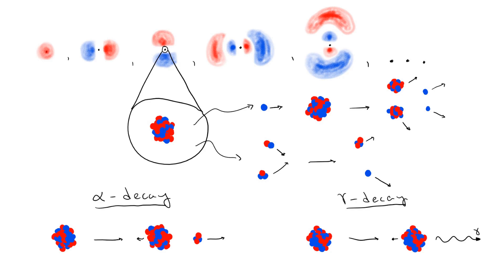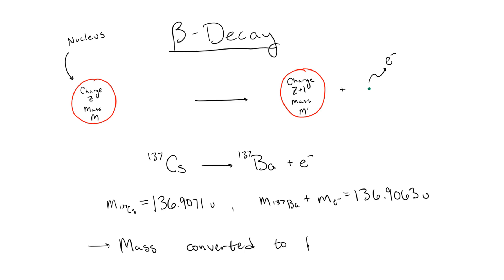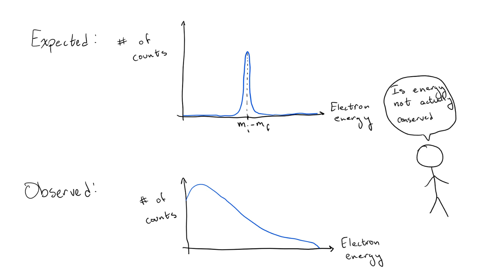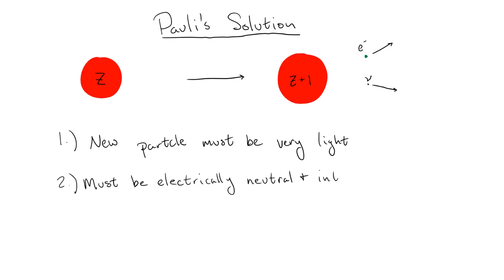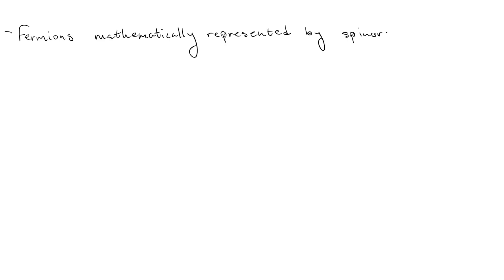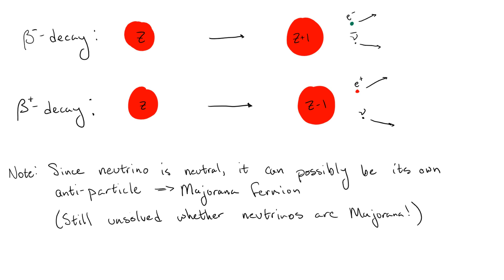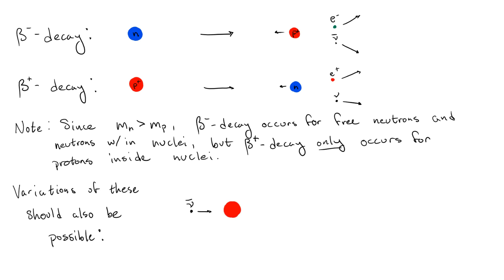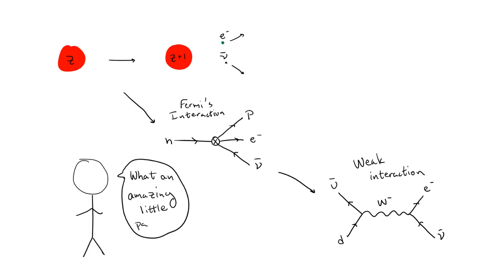Adding the Neutrino (Standard Model Part 3)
In the early days of quantum mechanics, nuclear decays were a popular topic of study. During this time, beta decays in particular posed a potentially huge problem by seemingly violating the conservation of energy. The solution came in the form of a brand new particle, the neutrino.